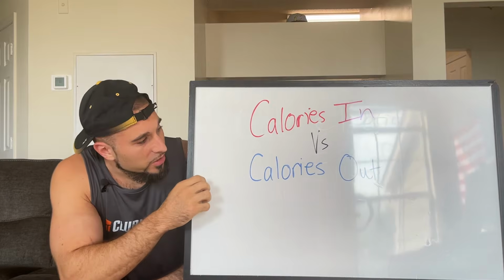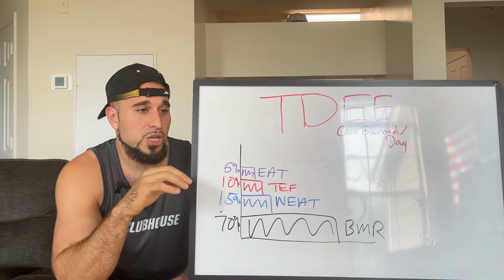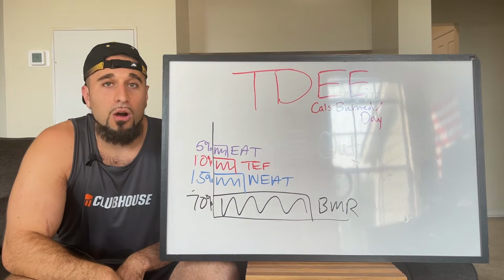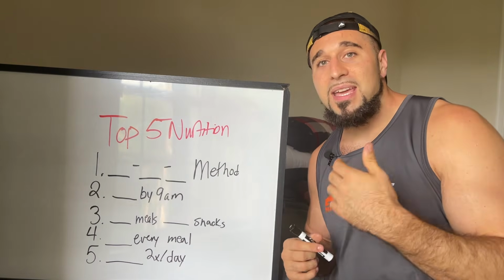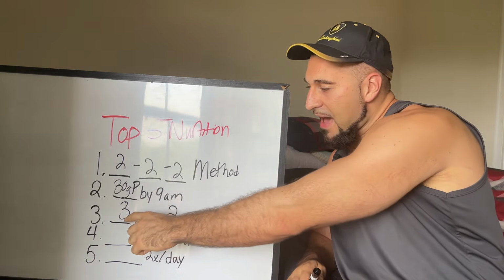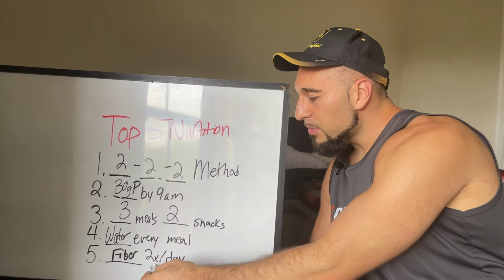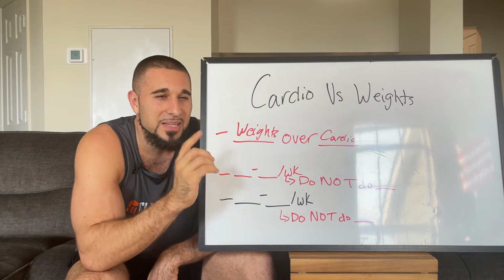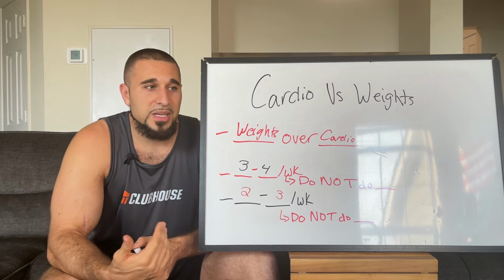How To Do A Calorie Deficit Diet : Science Simplified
In this video I simplify the science on exactly how to do a calorie deficit diet.

🍔 Calories In vs. Calories Out 🏋️♂️

The fundamental principle of weight loss revolves around the concept of "calories in vs. calories out." To lose weight, you need to consume fewer calories than your body expends. This is commonly known as a calorie deficit. When you consistently burn more calories than you consume, your body turns to its fat stores for energy, leading to gradual weight loss.

💡 Total Daily Energy Expenditure (TDEE) 🏃♀️

Total Daily Energy Expenditure (TDEE) is the total number of calories your body needs to maintain its current weight while accounting for daily activities, exercise, and bodily functions. Understanding your TDEE is crucial as it serves as a starting point to determine how many calories you should consume to create a calorie deficit.

🚶♂️ The Importance of Walking for Weight Loss 🚶♀️

Incorporating physical activity into your daily routine is vital for increasing your TDEE and boosting your weight loss efforts. Walking is a simple yet effective way to burn calories and improve your overall health. Even moderate-paced walking can significantly contribute to your daily energy expenditure, making it a fantastic choice for those starting their fitness journey.

🍎 Nutrition's Role in a Calorie Deficit 🥦

While exercise is essential, nutrition plays a critical role in creating a sustainable calorie deficit. Choosing nutrient-dense, whole foods over processed options will not only help you feel more satiated but also provide your body with the necessary vitamins and minerals for optimal function. Portion control and mindful eating are key to staying within your calorie budget while getting the nutrients your body needs.

💪 Prioritizing Strength Training Over Cardio 🏋️♀️

While both strength training and cardio have their benefits, prioritizing strength training can be advantageous when trying to lose weight. Building lean muscle mass through resistance exercises increases your resting metabolic rate, meaning you'll burn more calories even at rest. Additionally, strength training helps preserve muscle mass while in a calorie deficit, preventing muscle loss often associated with weight loss.

🌟 Remember, consistency is the key to success! 🌟

Creating a calorie deficit through a combination of mindful eating, regular physical activity like walking, and strength training will set you on the path to achieving your weight loss goals. Be patient with yourself and celebrate your progress along the way. Remember, every small step counts toward a healthier, happier you!

Stay motivated and keep striving for your fitness goals! 💪🏼

-E